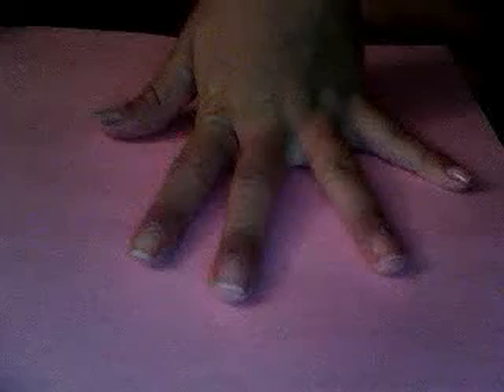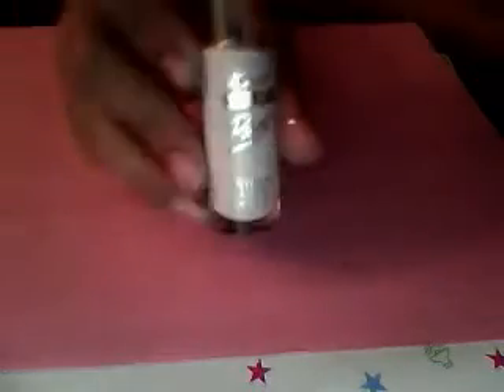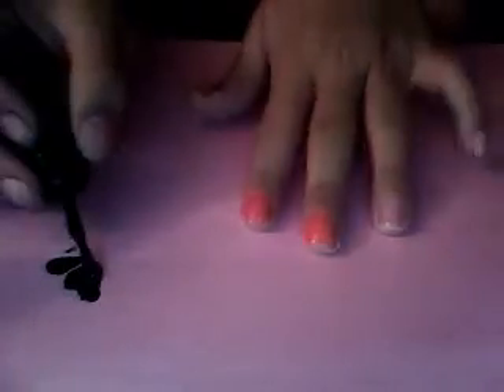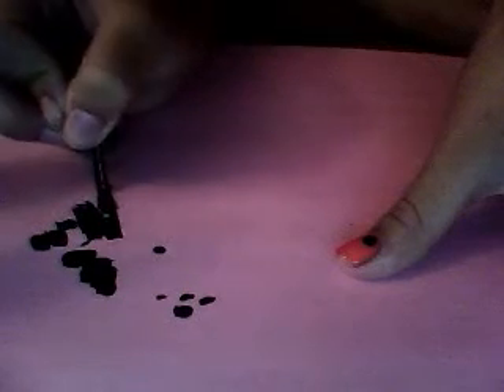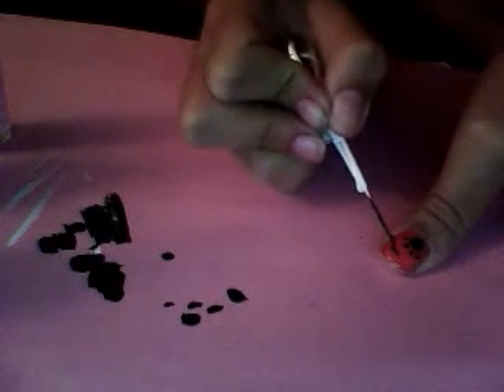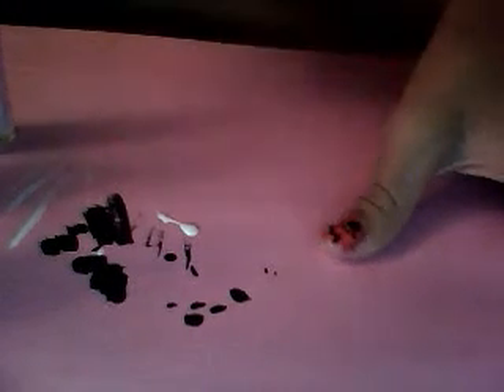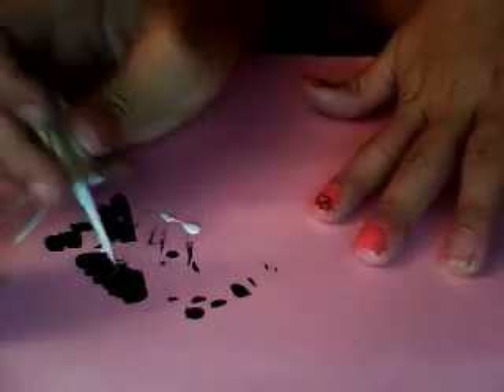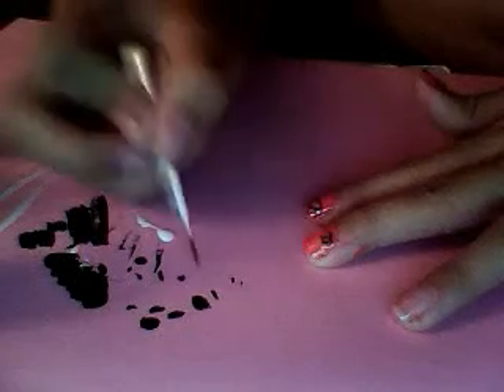HOW TO: Get Bulldog Nails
hey guys! Sorry that i was mono-tone! It was really late :/ anyways: here's the products i used::
Sally Hansen 08 Pale Lilac Opal
Kiss nail art paint SPA02 White
N.Y.C. Time Square Tangeriene
Lycra + minerals 399 Black Satin